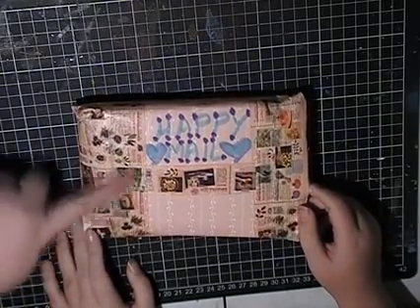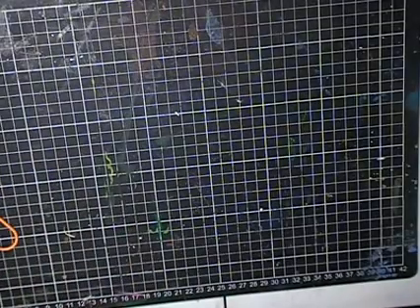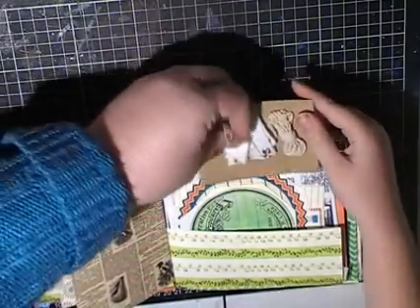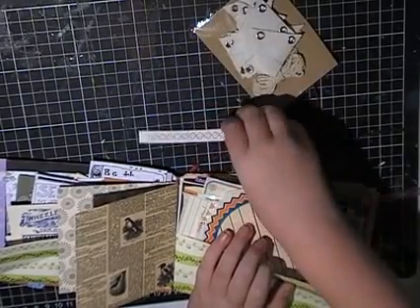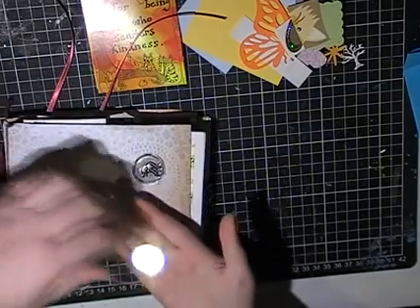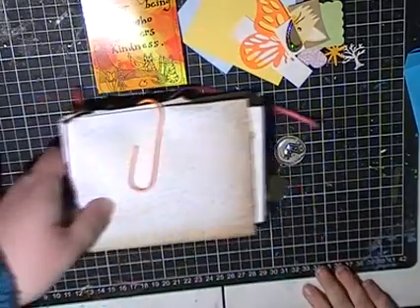Card sized flowish journal from Rachel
I received a card sized flowish swap booklet from Rachel.

Australia